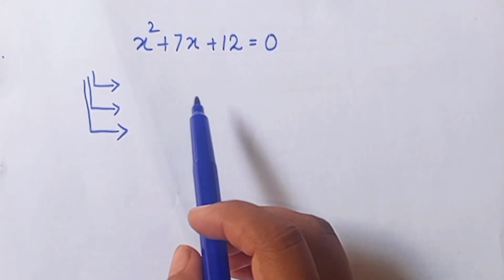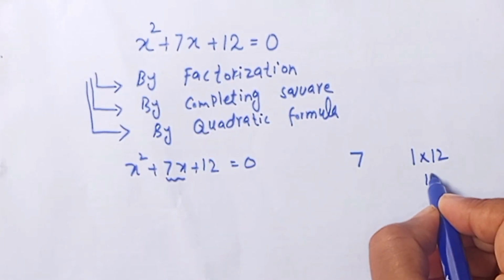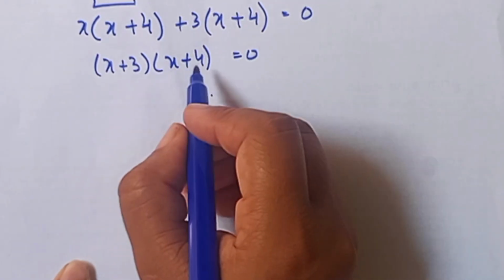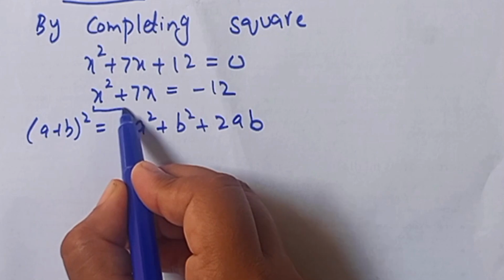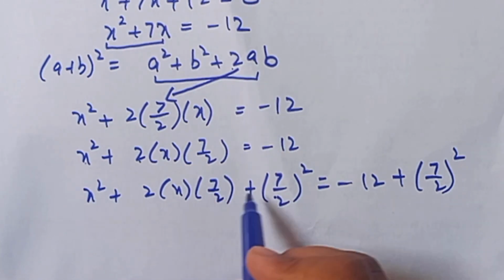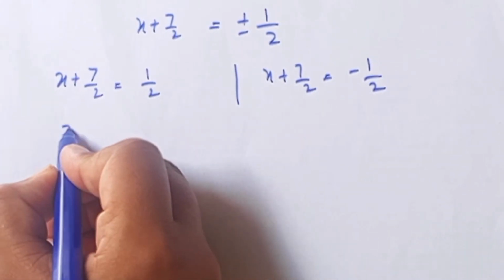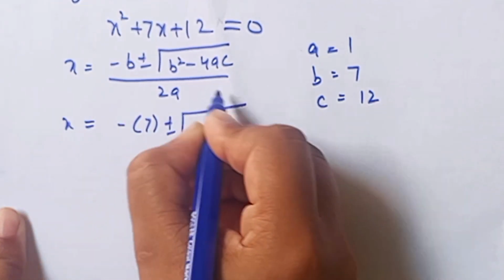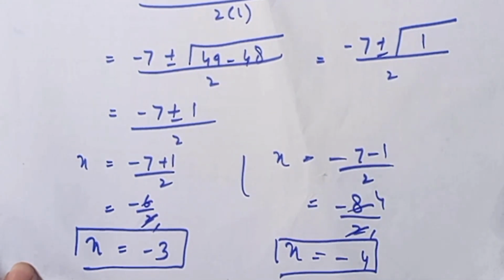Master Quadratics in 10 Minutes! Factoring, Completing Square, Quadratic Formula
Unlock the secrets of quadratic equations in just 10 minutes! In this comprehensive tutorial, we will dive into the three essential methods for solving quadratics: Factoring, Completing the Square, and using the Quadratic Formula. Whether you're a student preparing for an exam or a curious learner, this video is designed to make mastering quadratics quick and easy.

- **Factoring Quadratics:** Discover how to break down quadratic expressions into their factors for easier solutions.
- **Completing the Square:** Master this technique to rewrite quadratics in vertex form, making it simpler to identify key characteristics.
- **Quadratic Formula:** Learn how to apply the formula to find the roots of any quadratic equation efficiently.

Join us on this mathematical journey and boost your confidence in handling quadratics! Let's conquer quadratics together!